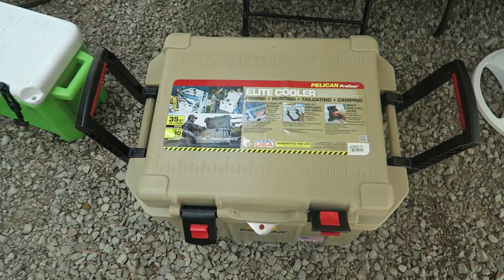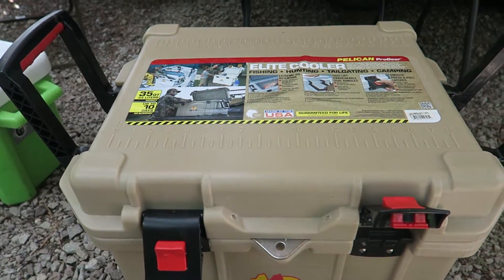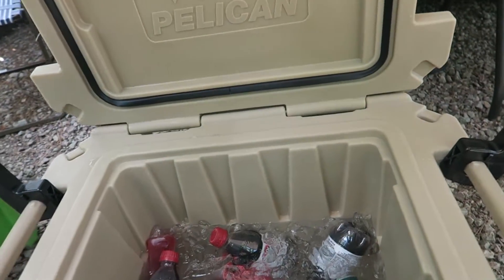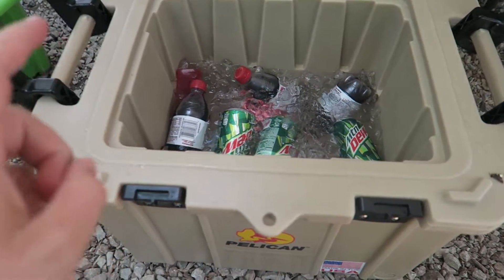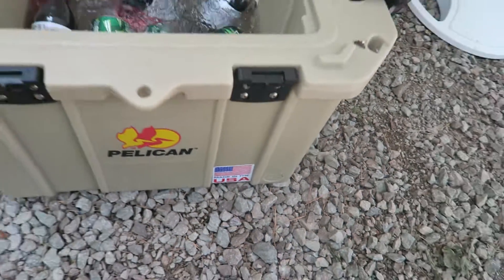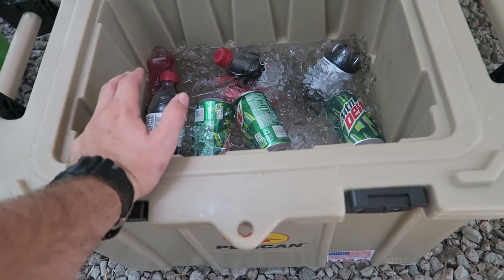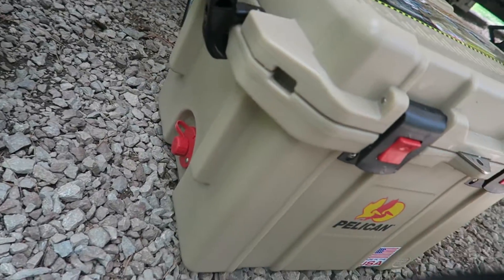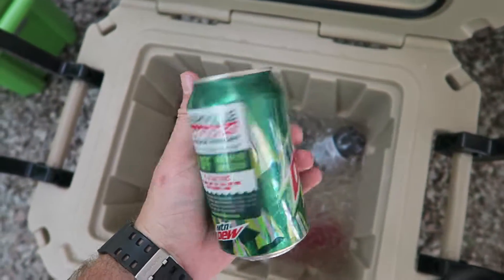Pelican 35 Qt Cooler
Excellent cooler for a good price. Does what it says it suppose to do!!!